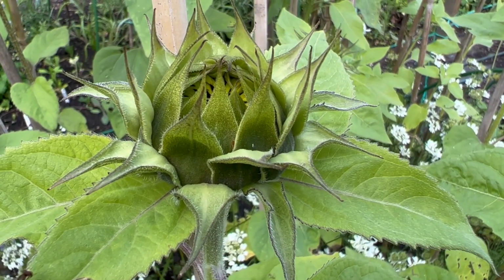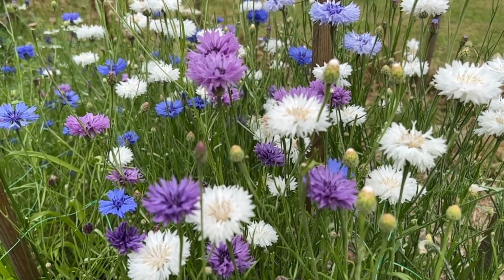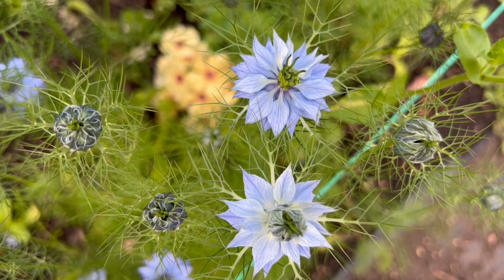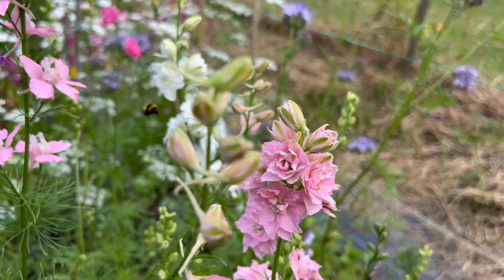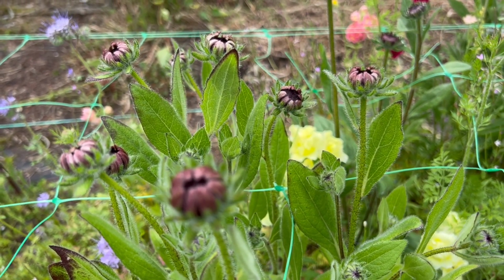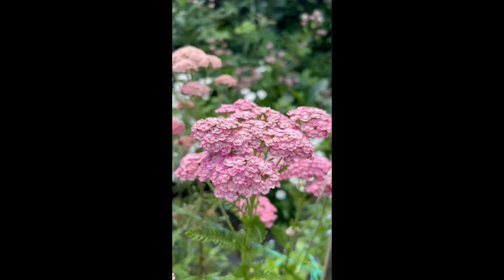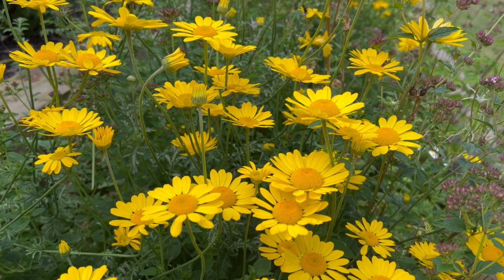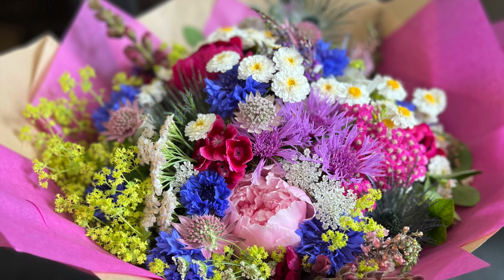July Flower Garden Tour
@cloudberryflowers-flowerfarm Hello and welcome to this weeks video, a tour of the cut flower garden in July and some of the arrangements and buckets I have been making from those beautiful summer flowers. Hopefully I can give you some ideas of good cut flowers to grow and maybe some suggestions of ones you have not tried before.

It has been a strange season in some ways with a very cool, cloudy June with drying winds that led to very little growth on some of the flowers so we are a bit behind in terms of what's blooming. But the middle of July has brought with it a mini heatwave and some sunshine so things are starting to come out including the first dahlias, cosmos and rudbeckia.